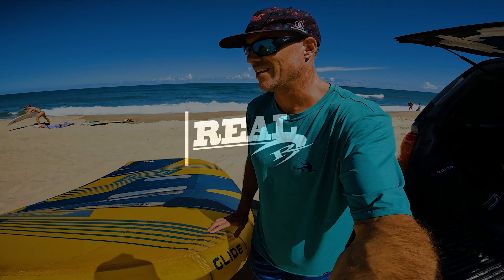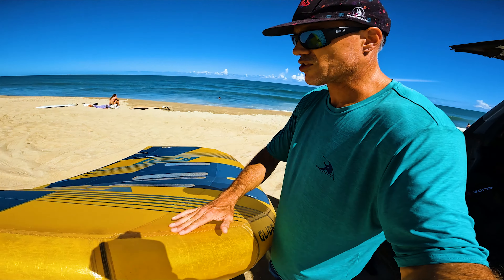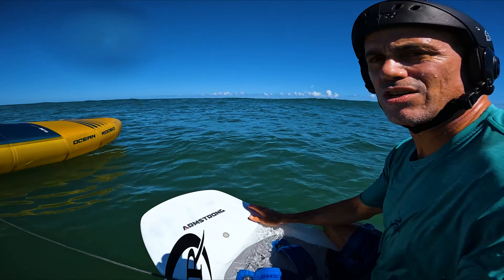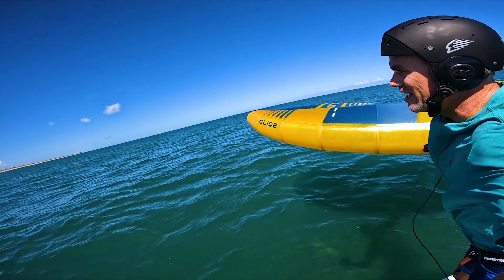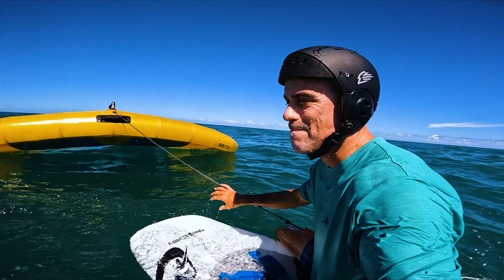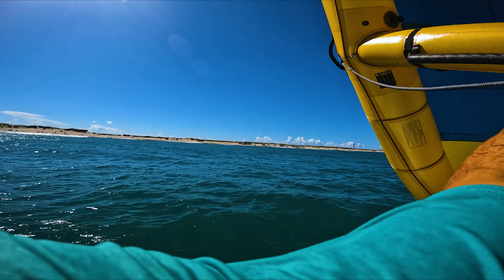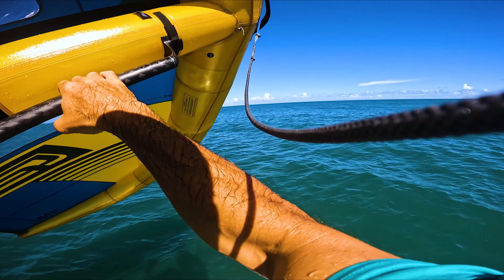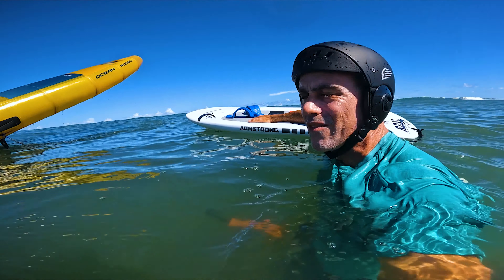Ocean Rodeo Aluula Glide 7m on-water review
Matt Nuzzo rides and reviews the new Ocean Rodeo Aluula Glide 7m wing at the point in Cape Hatteras.